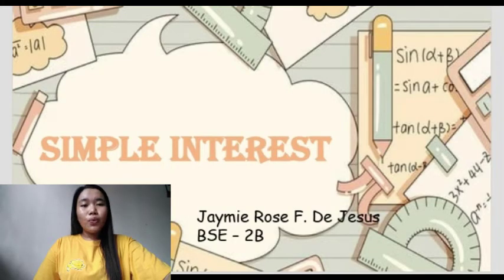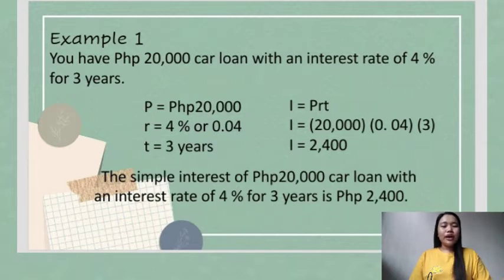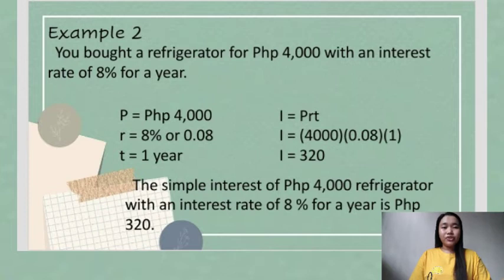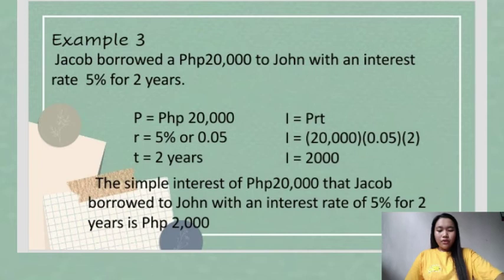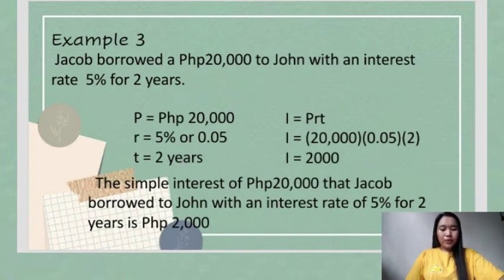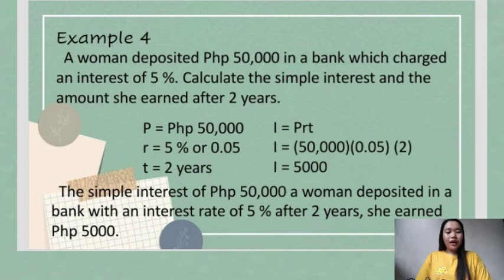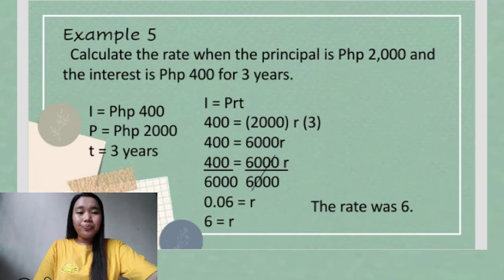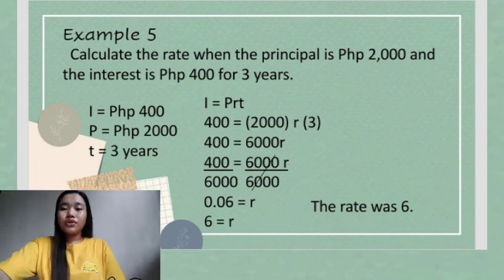REAL LIFE REPRESENTATIONS OF SIMPLE INTEREST BY JAYMIE ROSE F. DE JESUS || SEM 5